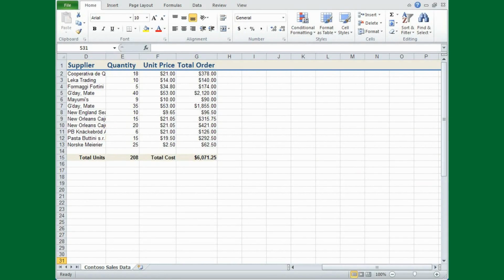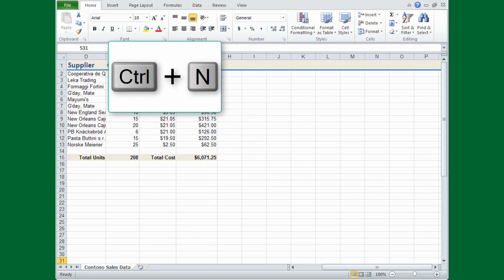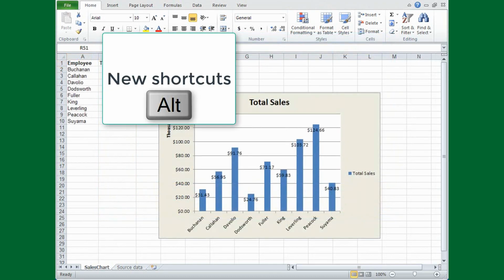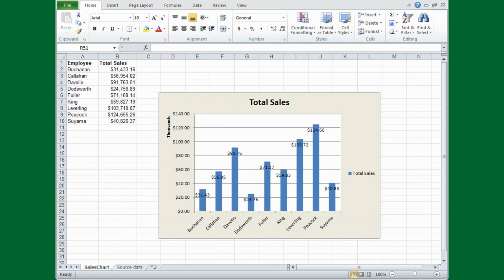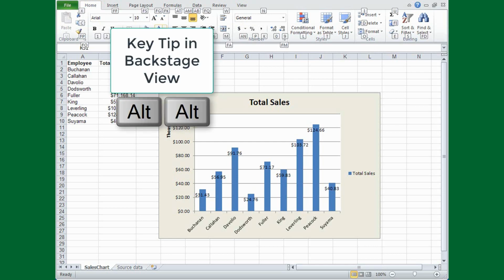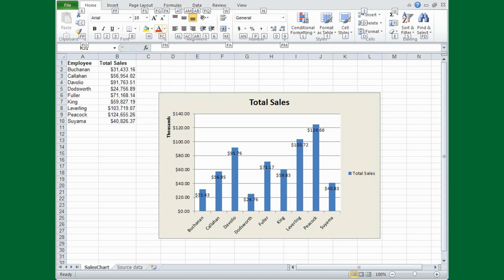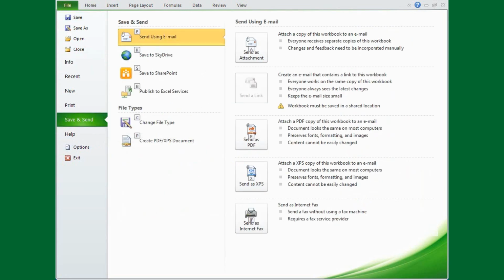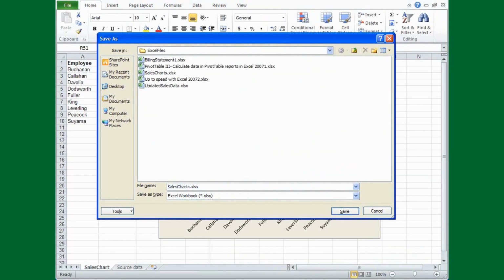Excel Tutorial #05: Keyboard excel shortcuts